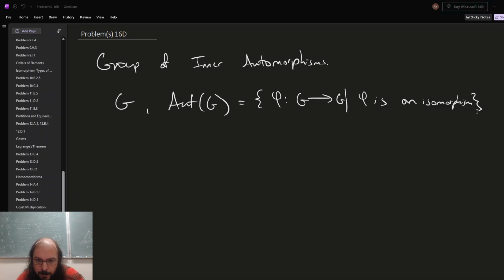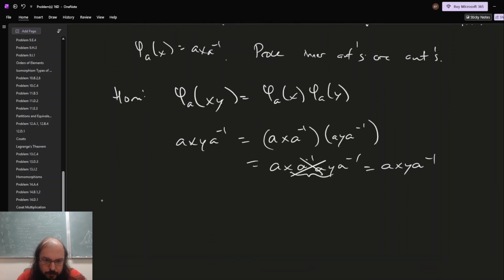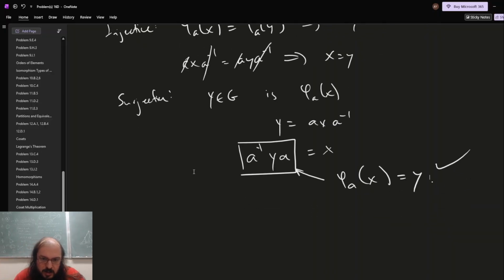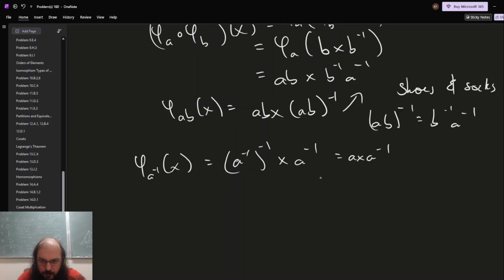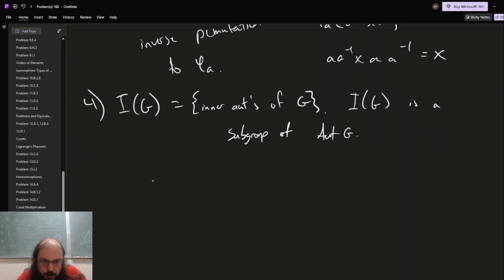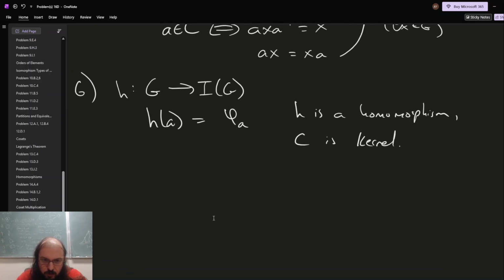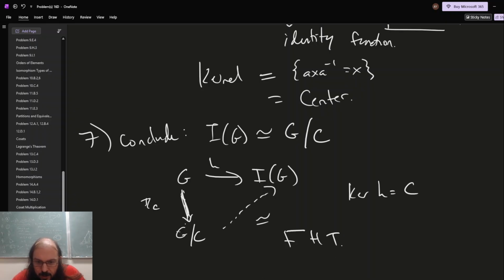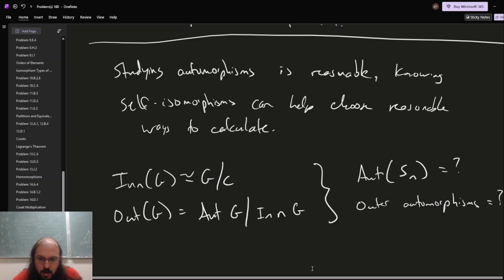Abstract Algebra - Problem 16.D